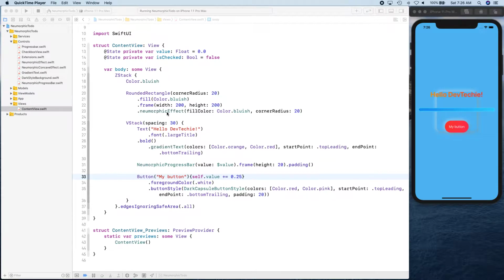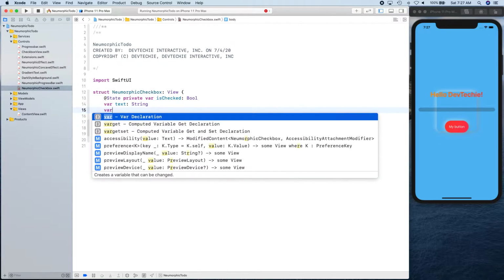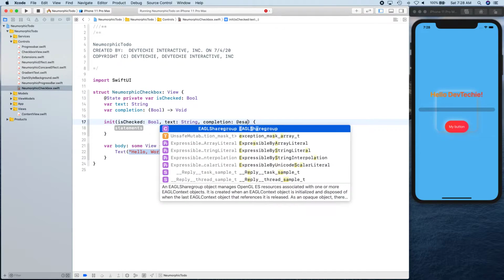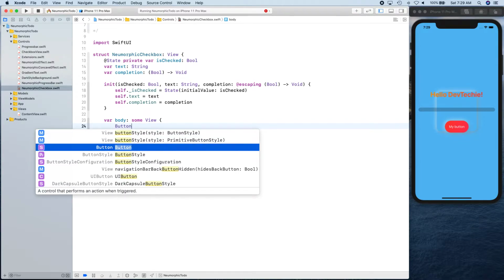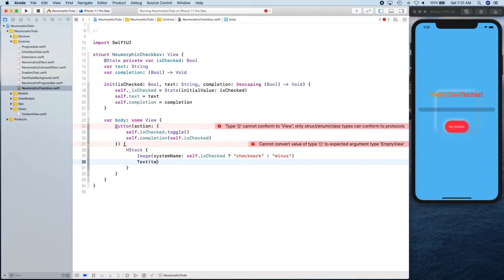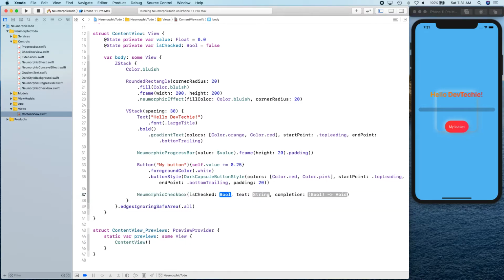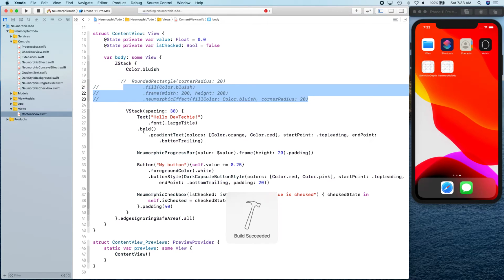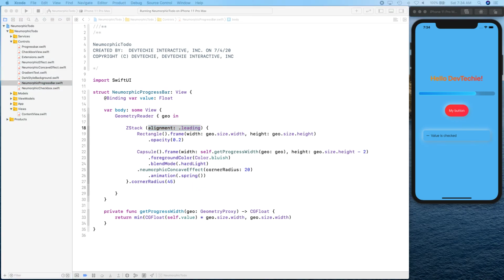Build Neumorphic Style Todo List in SwiftUI, MVVM, CoreData: part 9/14 Neumorphic Checkbox